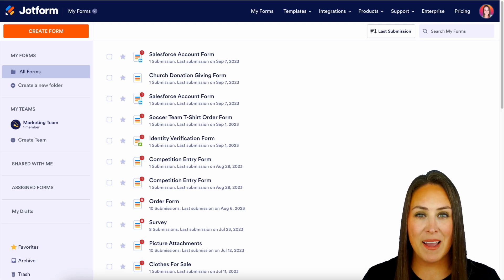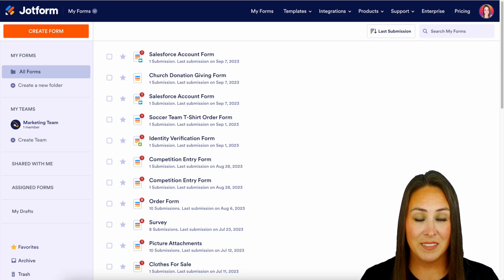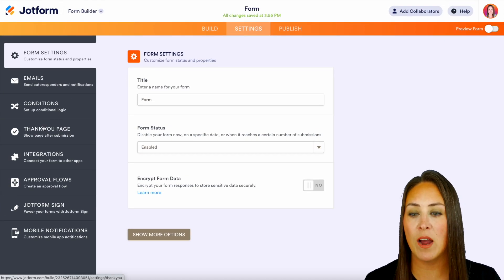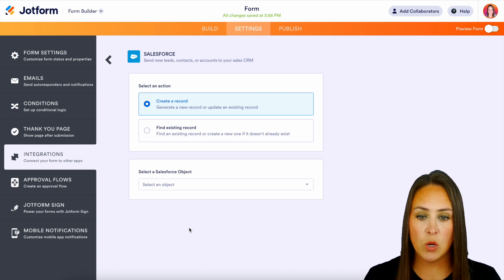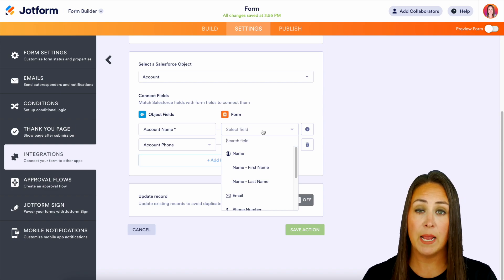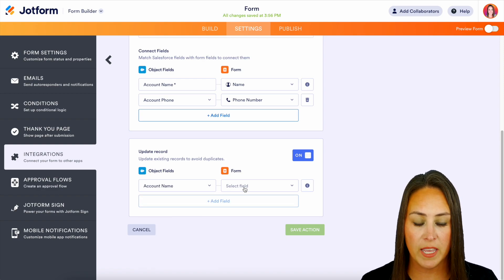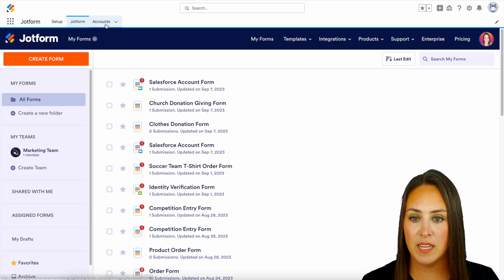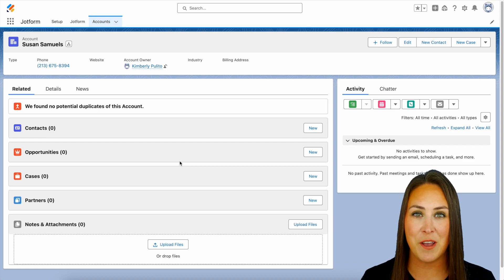How to Set Up the Salesforce Legacy Integration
Want to integrate your forms with Salesforce, but prefer to stay in Jotform’s product? Tune into this helpful video to learn how to set up our Salesforce legacy integration in your Jotform account.
LINKS & RESOURCES
👋 ABOUT JOTFORM
Hi, we're Jotform, a full-featured online forms platform that makes it easy to create robust forms and collect important data. Check us out
00:00 Introduction
00:15 Jotform Dashboard
00:43 Create a Form
01:07 Set Up the Salesforce Integration
02:14 Preview the Form
02:24 View Accounts Tab in Salesforce
02:38 Subscribe to Jotform